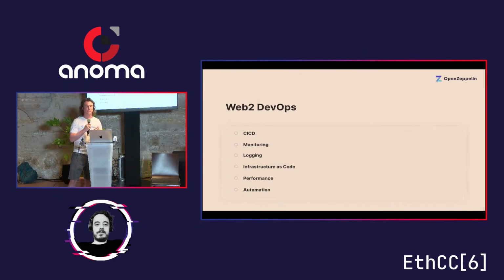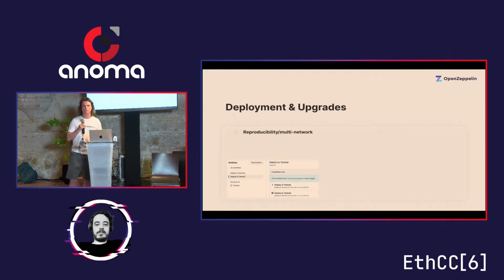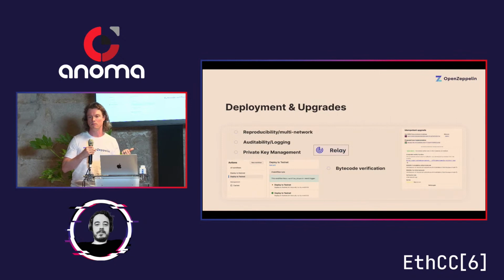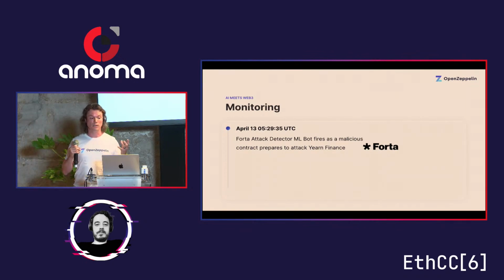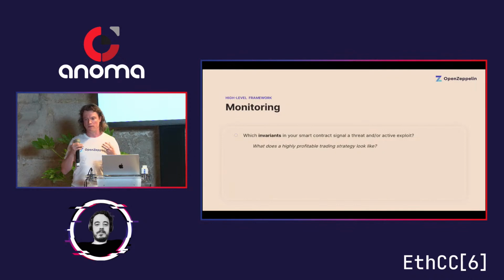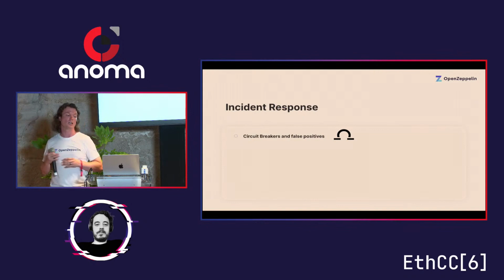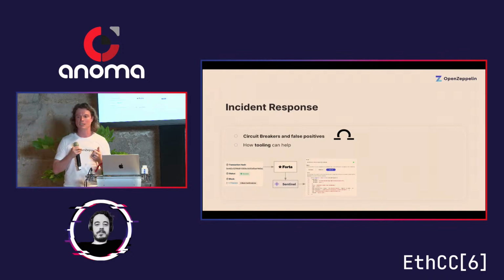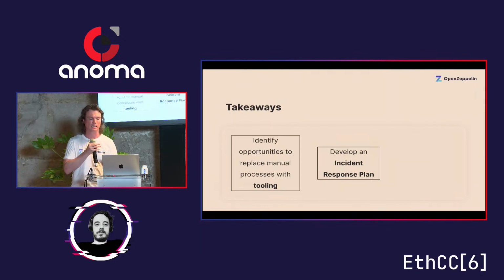Dan Mckeon - Security doesn’t stop at code complete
There’s more to smart contract security than writing code. We’ll explore the essential roles deployment, monitoring, and incident response play in the modern smart contract’s security framework - and how Artificial Intelligence can help.